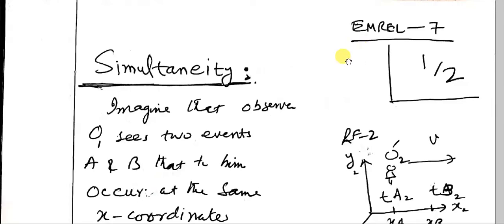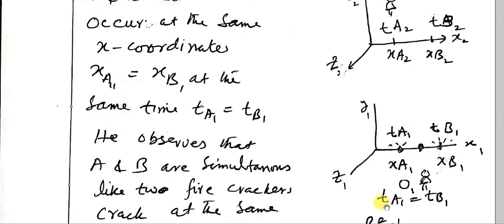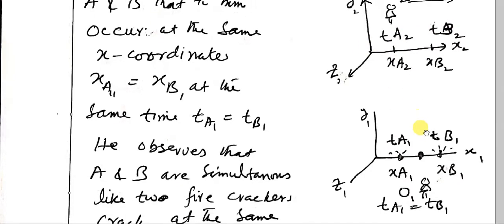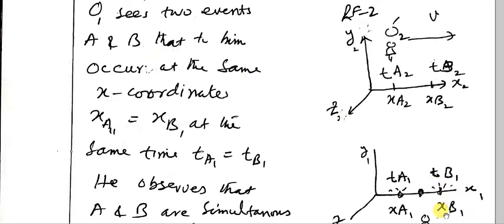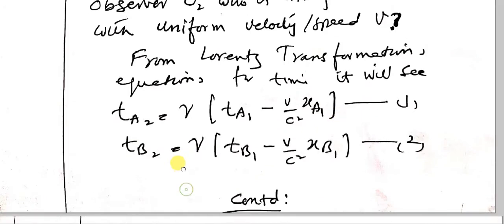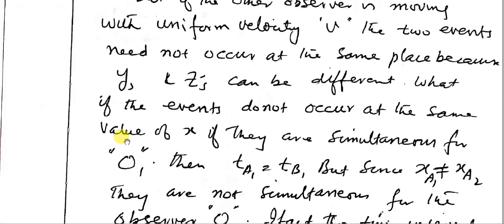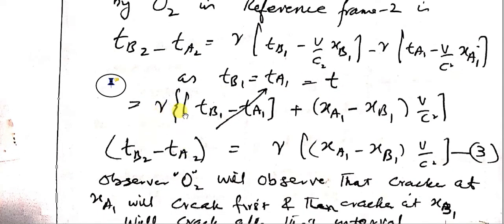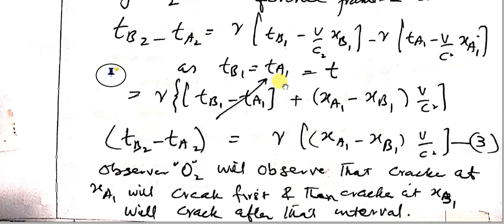EMREL- S7 -- Simultaneity.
Simultaneity.